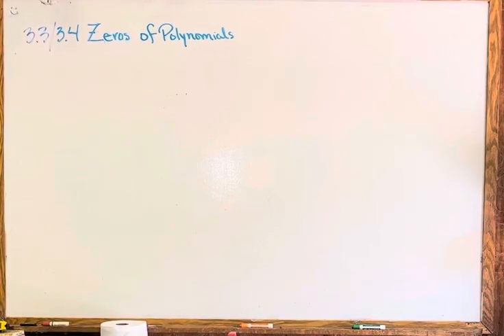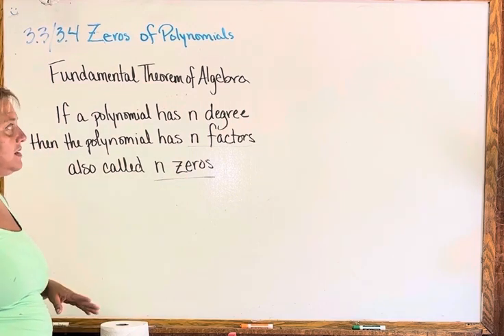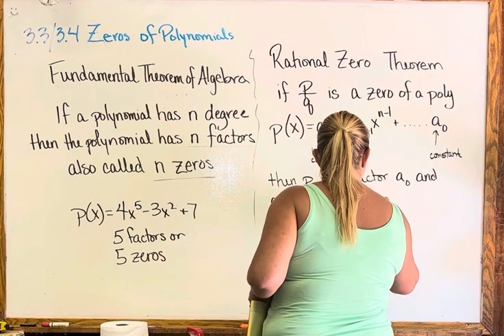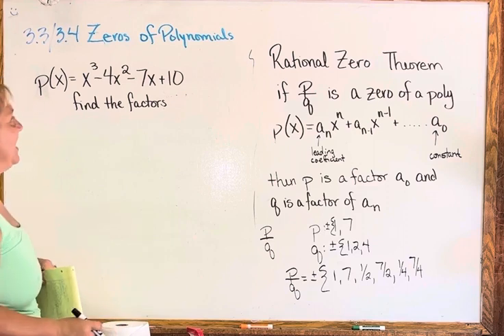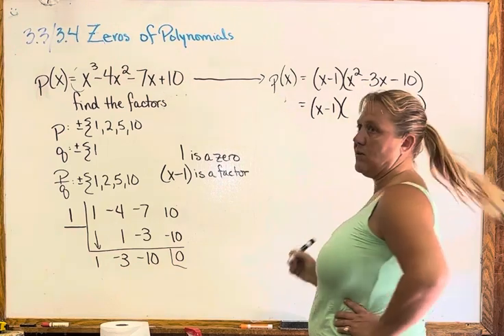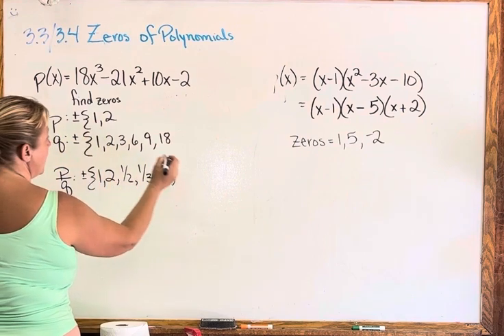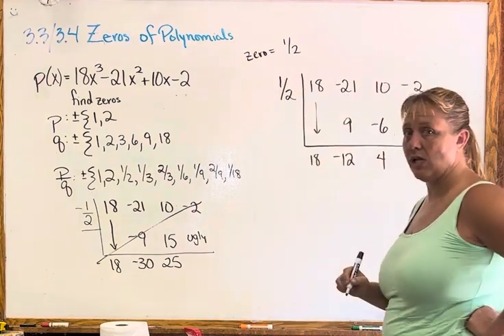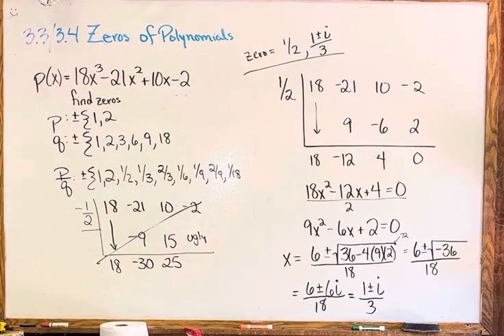3.3/3.4 Zeros of Polynomials Lecture Part 1